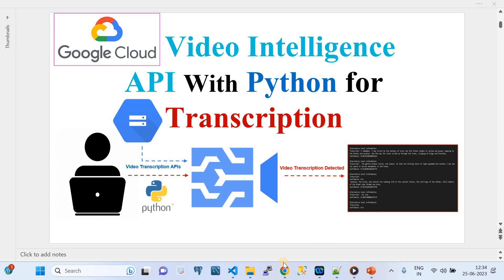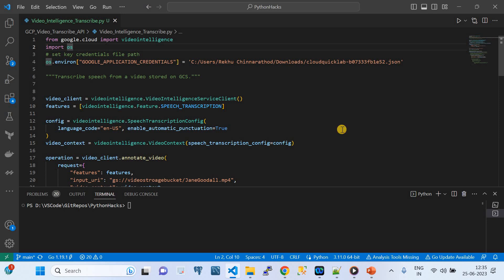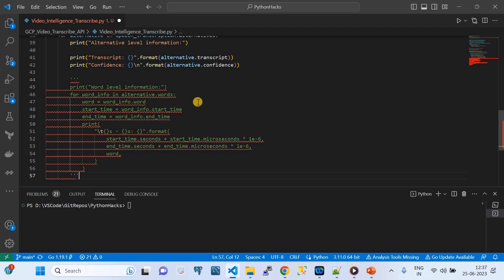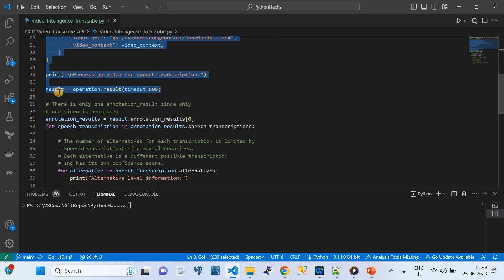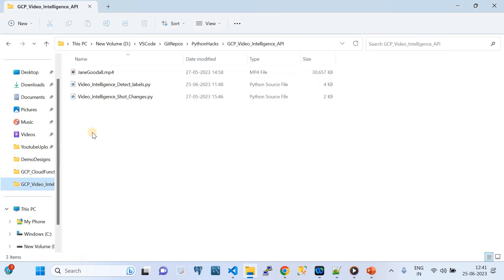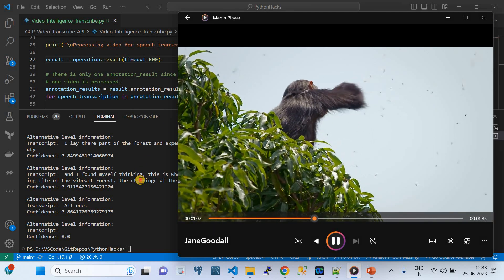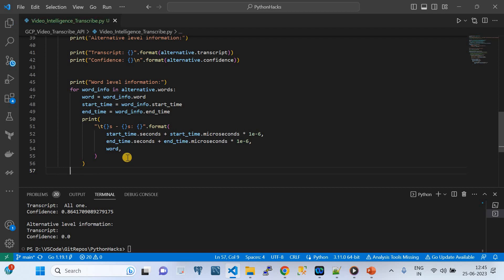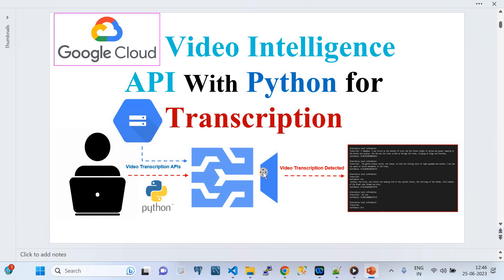How to Use Google Cloud Video Intelligence APIs for Video Transcription With Python | GCP | AI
In this comprehensive tutorial, we will dive into the world of video transcription using Python and the powerful Google Cloud Video Intelligence APIs.

Video transcription is the process of converting spoken words in a video into written text, which can be incredibly valuable for various applications like closed captioning, content analysis, and search indexing.

Throughout the video, we will guide you step-by-step on how to leverage the capabilities of Google Cloud Video Intelligence APIs to transcribe videos with ease. We will cover everything from setting up the necessary credentials and API access to integrating the APIs into your Python code.

You will learn how to use the Google Cloud Video Intelligence API's robust features, such as automatic speech recognition (ASR), speaker diarization, and timestamp generation. We will show you how to handle large video files efficiently and retrieve accurate transcriptions with minimal effort.

By the end of this tutorial, you will have a solid understanding of how to effectively utilize the Google Cloud Video Intelligence APIs for video transcription tasks, empowering you to enhance your applications with automated, accurate, and scalable transcription capabilities.

Whether you are a developer, data scientist, or someone interested in exploring the potential of video transcription, this tutorial will equip you with the knowledge and tools to leverage the power of Google Cloud Video Intelligence APIs with Python. Get ready to unlock the full potential of video content through accurate and efficient transcription